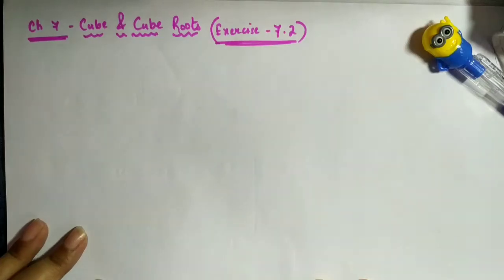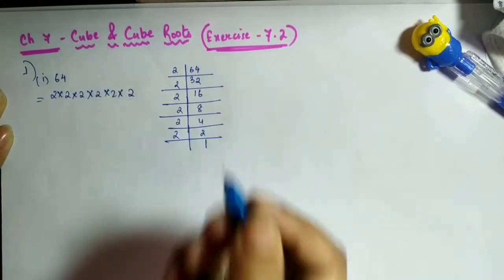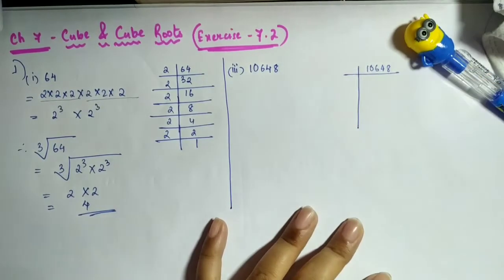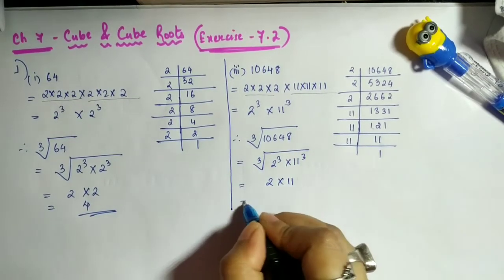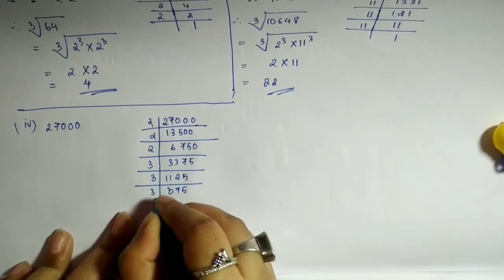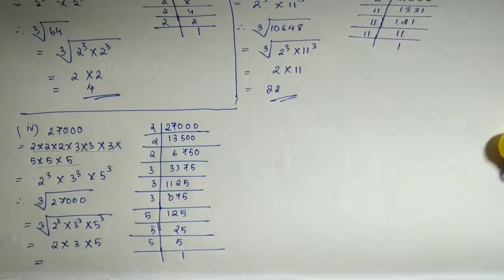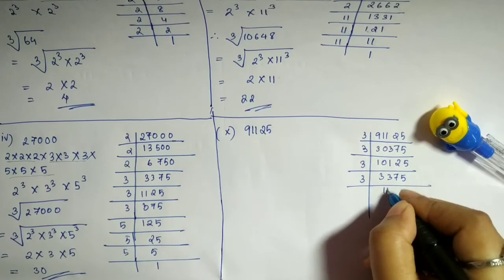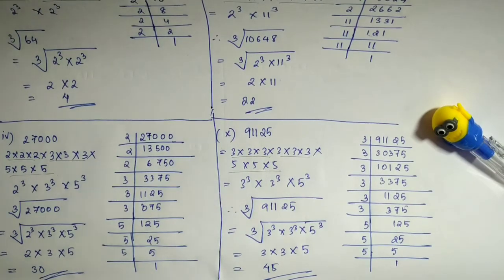Class 8 Ch 7 Mathematics_day 2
Ch 7 Cube and Cube Roots (Exercise  7.2)